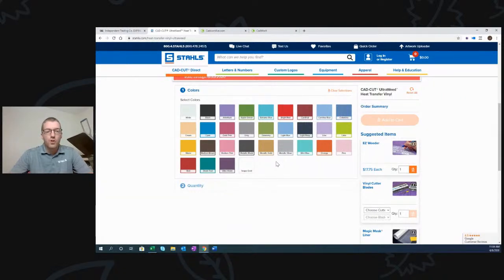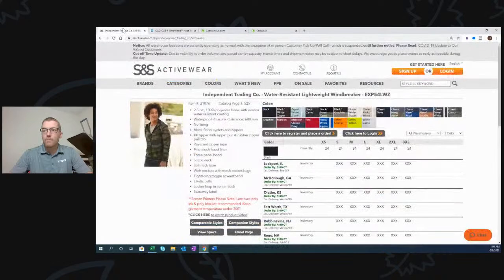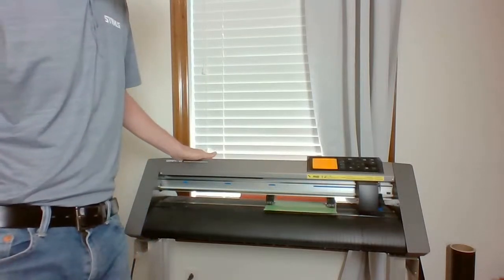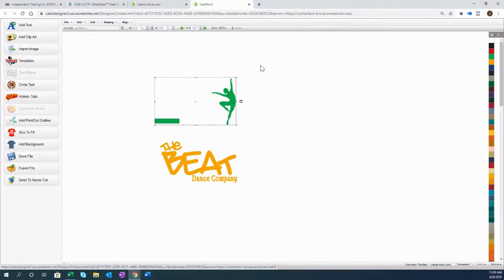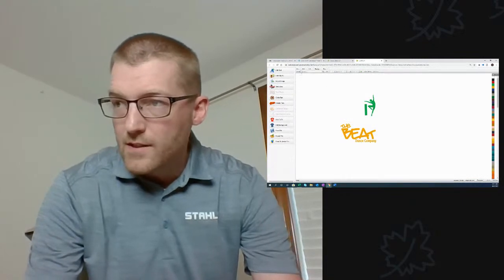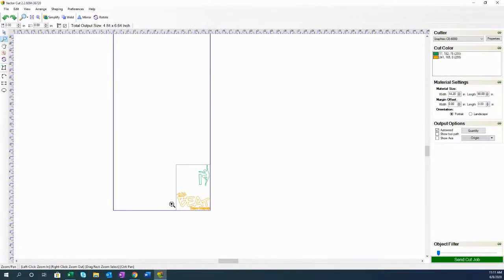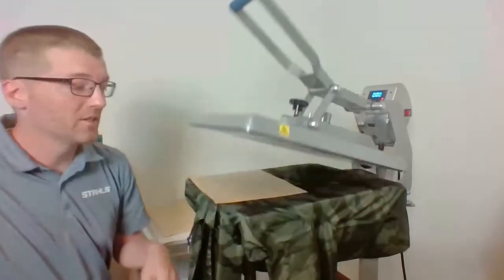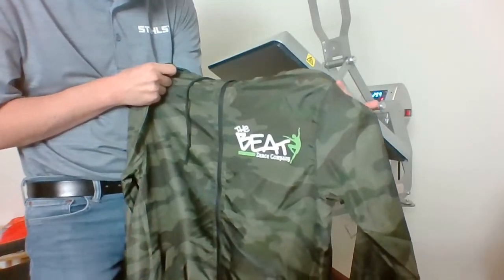How to Decorate a Jacket with Only Scrap HTV - Live Class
Do you often times have left over heat transfer vinyl that you're not sure how to use? Well you're in luck because in this live tutorial, Josh Ellsworth gives you an in-depth look at how to decorate a jacket while only using a few scrap pieces of HTV that you may have lying around.

For Josh that means using our newest heat transfer material CAD-CUT® UltraWeed™ which can be found on our